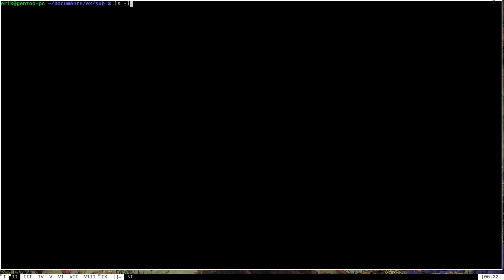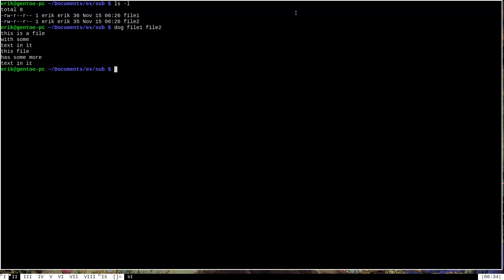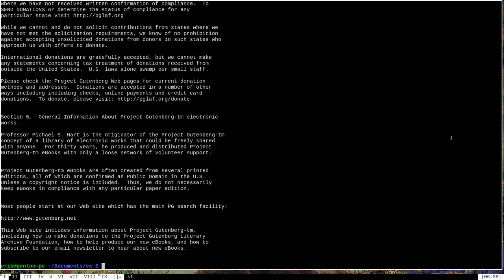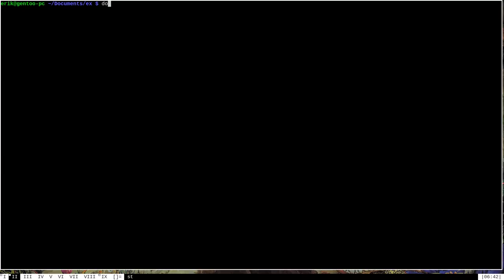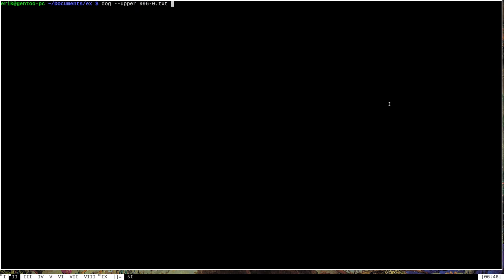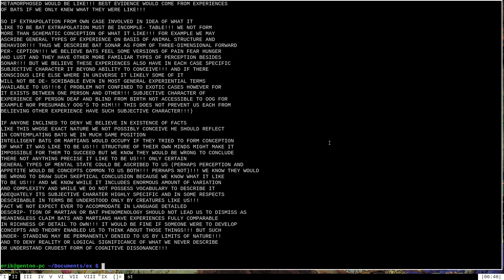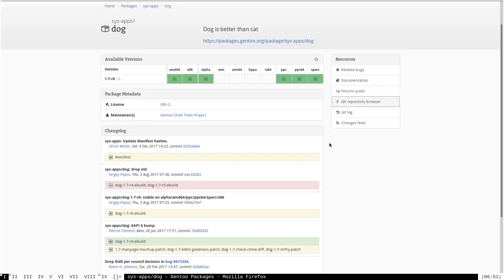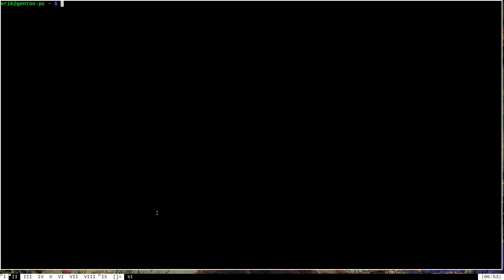Gentoo Repo Relics: dog - Better than cat?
In this video (potentially the first in a series?), I go over a weird relic I found while exploring the main Gentoo package repository: dog, which claims in its man page to be better than cat. Can this fairly aged terminal program live up to its own hype?

Spoiler alert: no. But dog has some fairly cool ideas that I felt were at least worth a quick explanatory video!